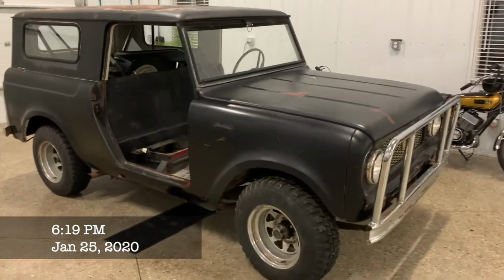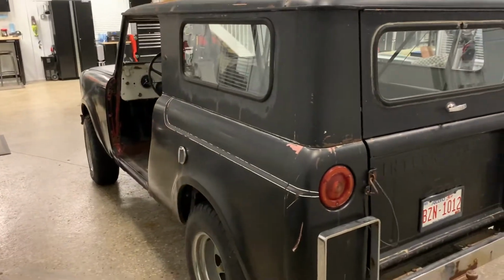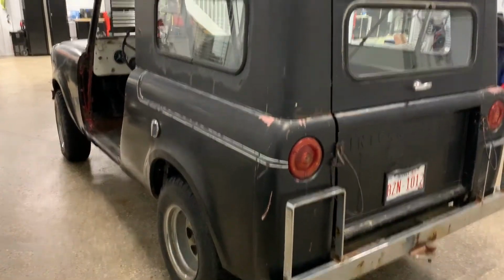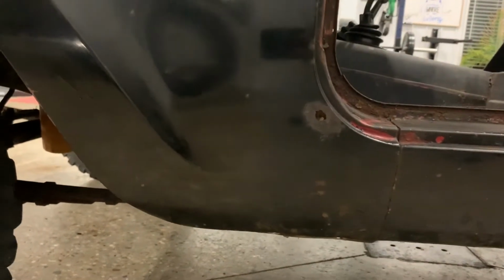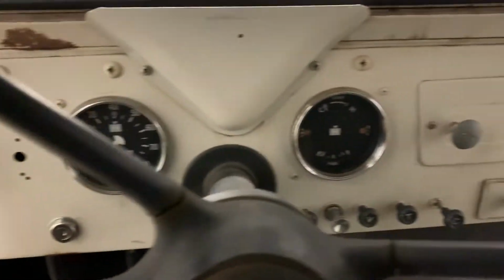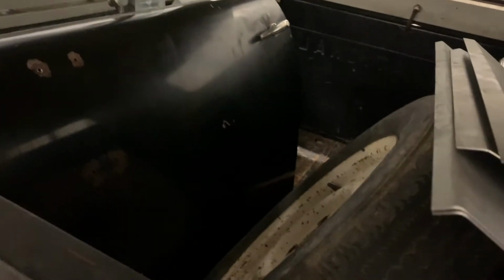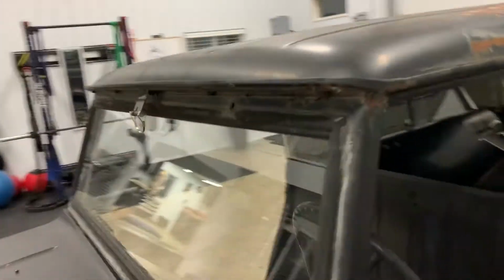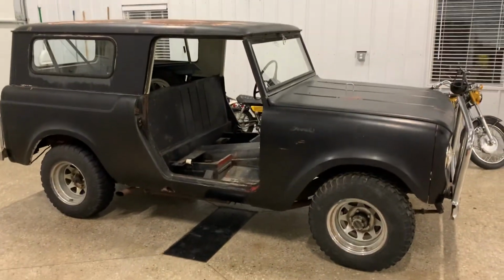1964 International Scout 80 Project - Part 1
This is part 1 of my Scout 80 restoration project. I purchased this Scout 2 years ago and have had some mechanical work done to it: New drum brakes, repaired clutch, new fuel pump, new fuel tank and general tune up and safety.

I was told it's a 1964, but I haven't confirmed that yet for sure. From what I've read the slider window doors are from earlier models, 62, 63. Also the travel top looks like it was an add-on from the original truck, as there is a wall between the front and back, thinking it was originally the truck cab style.

I'm not a mechanic and have no experience doing body work whatsoever, this is just my attempt at making this old beauty a little safer and easier on the eyes. Hope you enjoy the video!